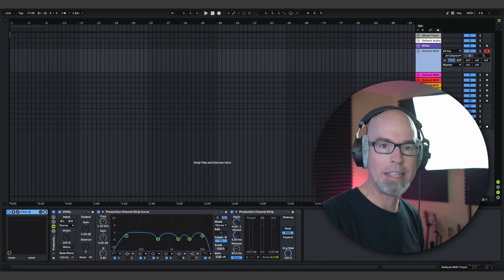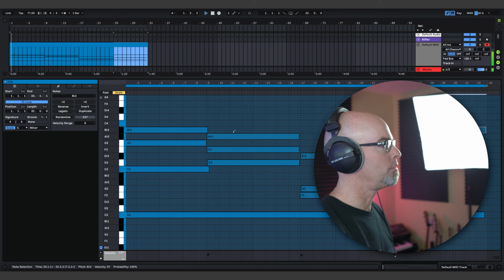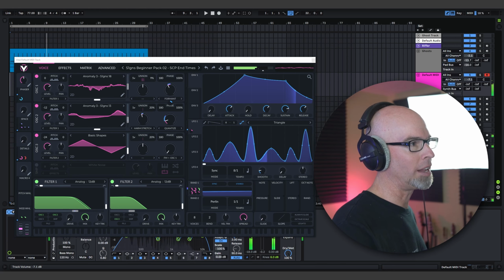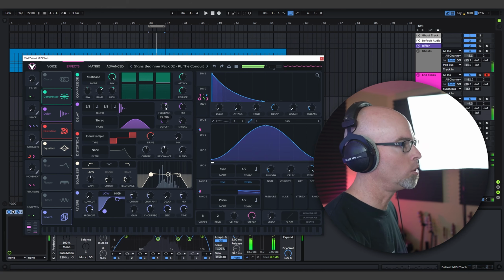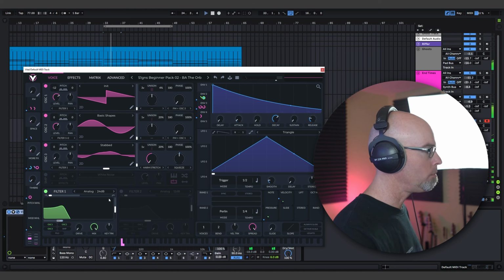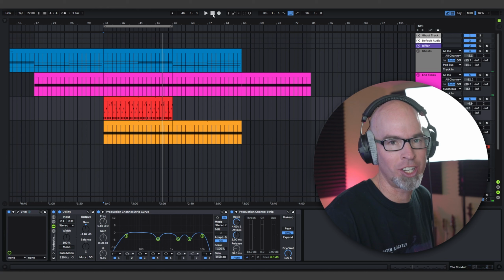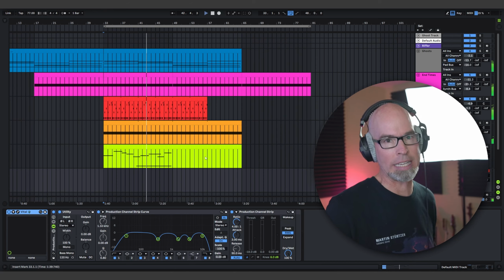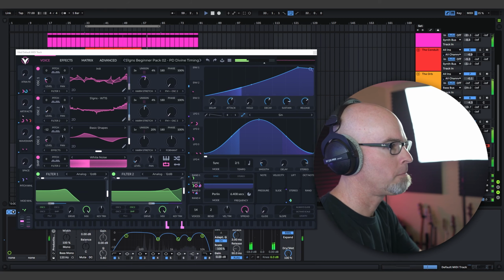Beginner Ambient Tutorial (With Free Presets!)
In this 30 minute ambient track for beginners, I walk you through how to create an ambient track from scratch using Vital and some free presets that I created for this tutorial.